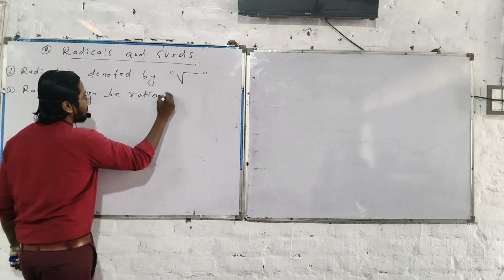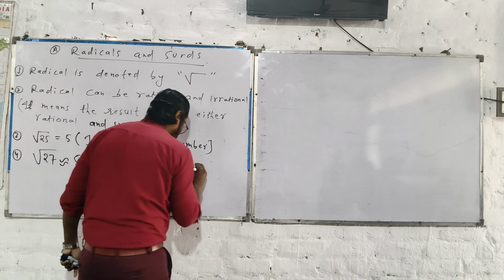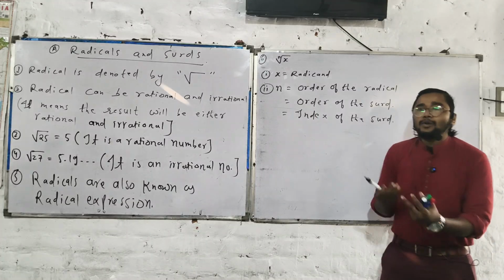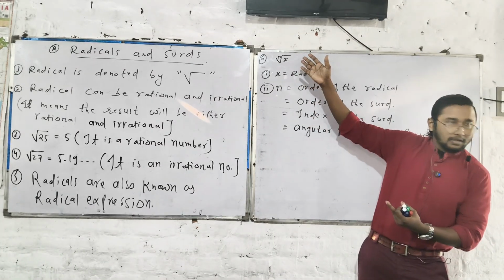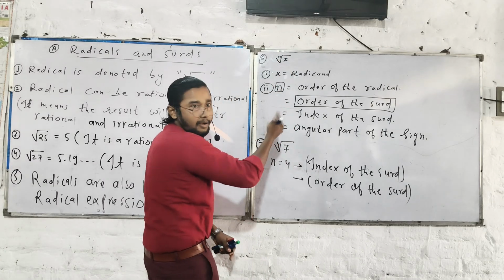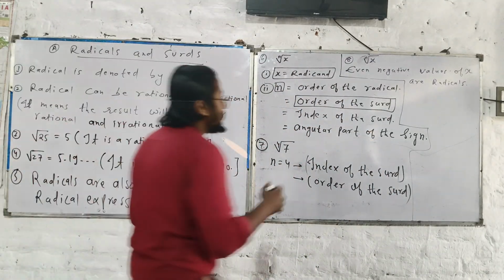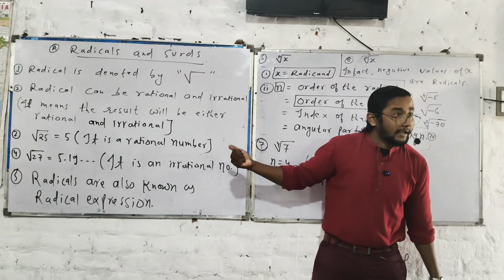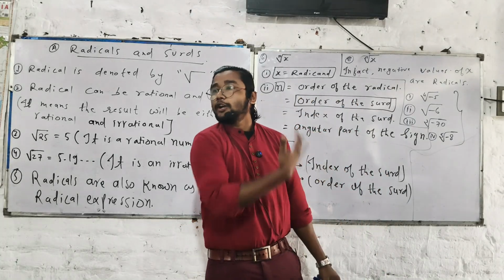Radicals and surds Maths F khan sir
radical and surds
solving the problems
Radicals and surds
Fn faiz official